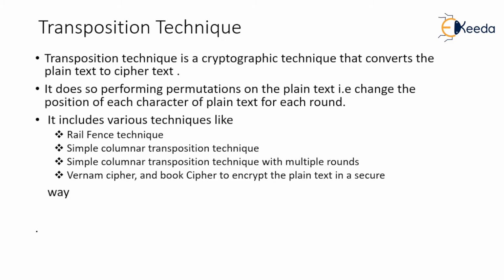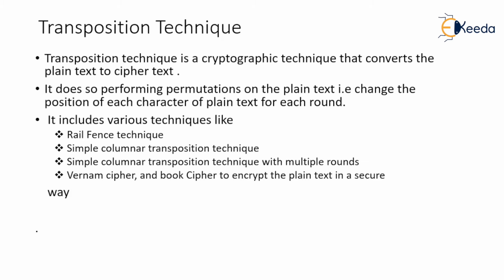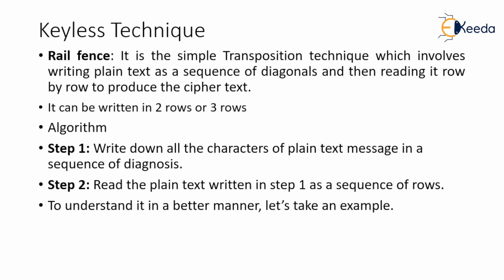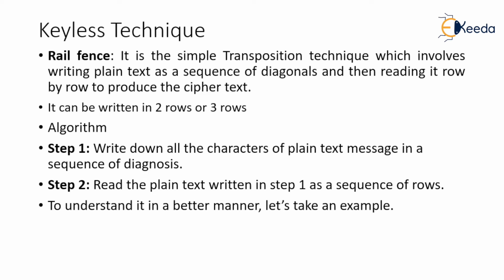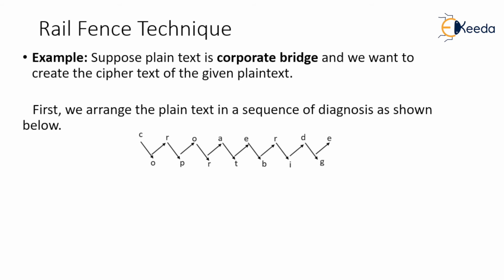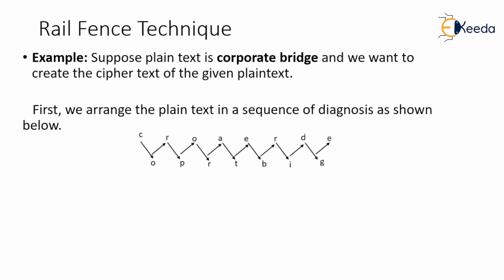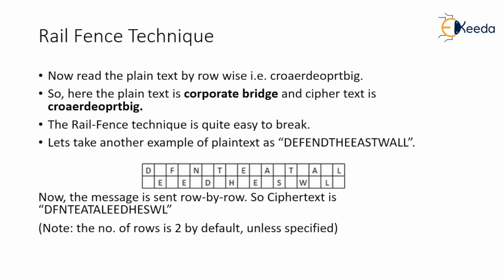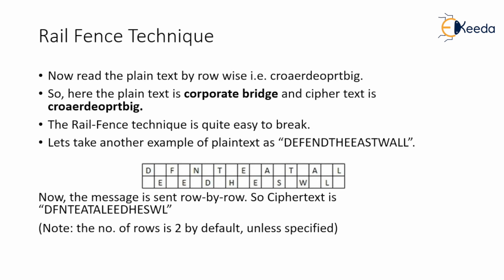Transposition Techniques | Cryptography and Network Security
In this intriguing video, we explore the fascinating world of Transposition Techniques in Cryptography and Network Security. Join us as we unravel the principles, methods, and applications of transposition cipher algorithms, shedding light on their role in securing data transmission. 🔐💻

👉 Key Topics Explored:

Introduction to Transposition Techniques: Understanding the fundamental concepts and historical significance of transposition ciphers.
Transposition Algorithms: Exploring various transposition techniques and their mechanisms for rearranging plaintext.
Applications in Network Security: Examining how transposition techniques contribute to the security of data communication.
Whether you're a cryptography enthusiast, a student delving into network security intricacies, or an IT professional interested in diverse encryption methods, this video provides valuable insights into transposition techniques and their crucial role in ensuring secure communication.

🔍 What You'll Learn:

The historical context and development of transposition techniques.
A detailed exploration of transposition algorithms and their applications.
Real-world considerations for using transposition techniques in network security.👉 Download Ekeeda Application & Learn from the best professors with 10+ years of experience.